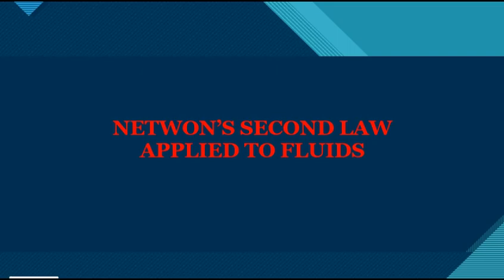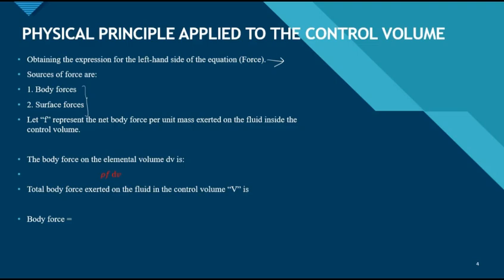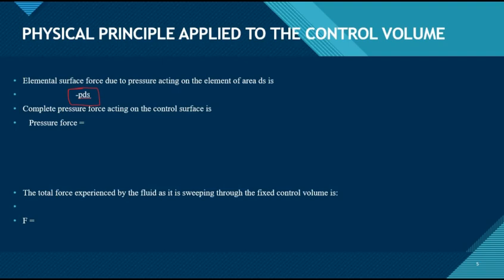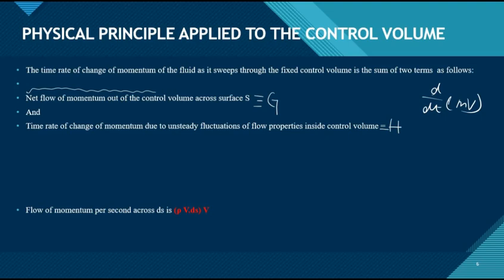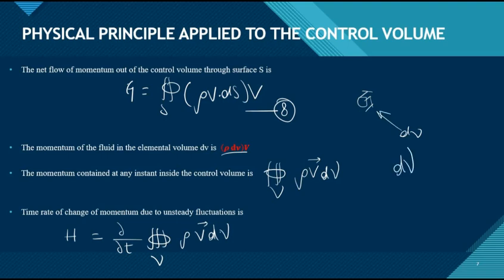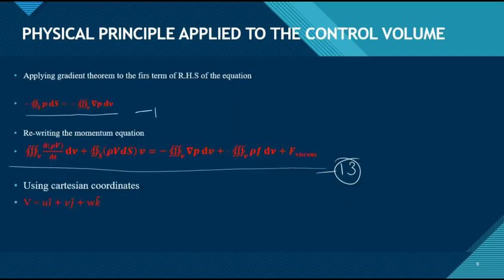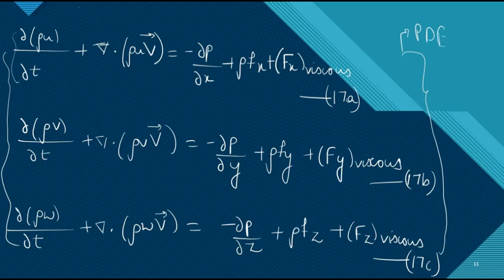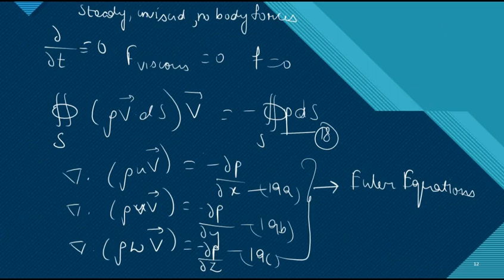Application of Newton's Second Law to fluid flow